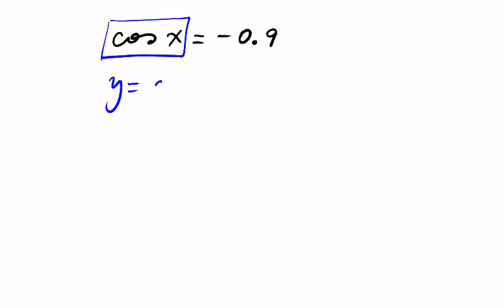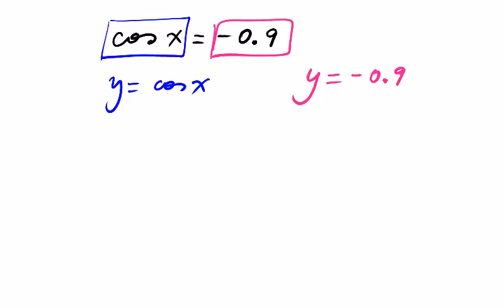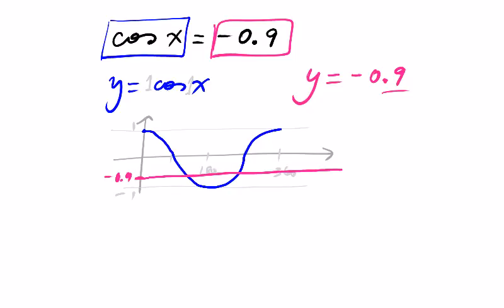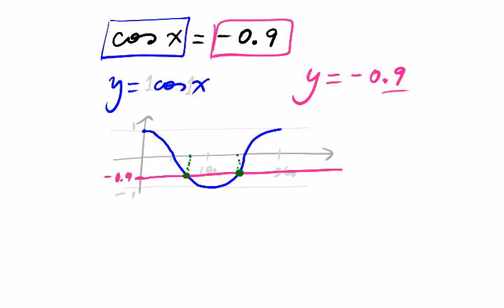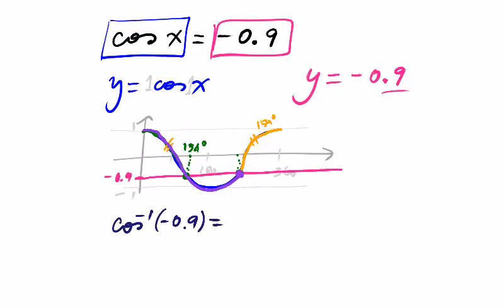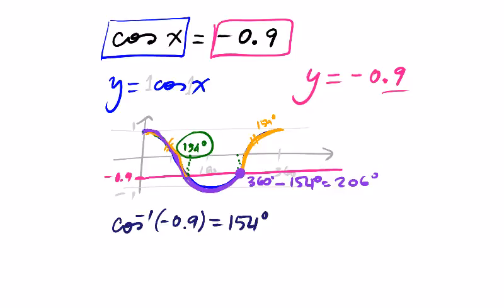Trigonometric Equation cosx